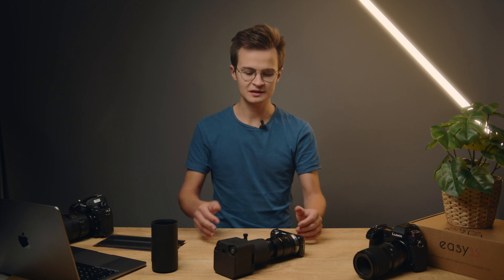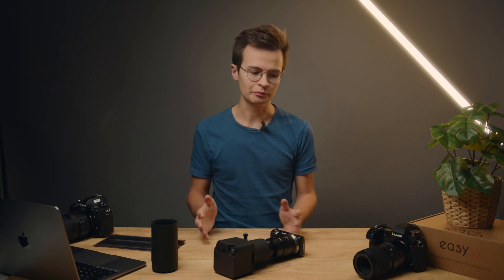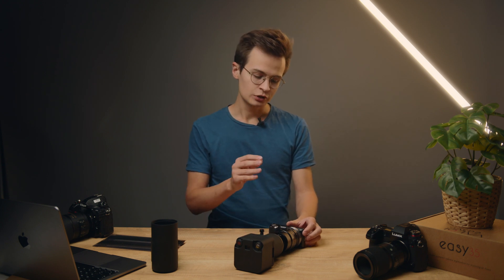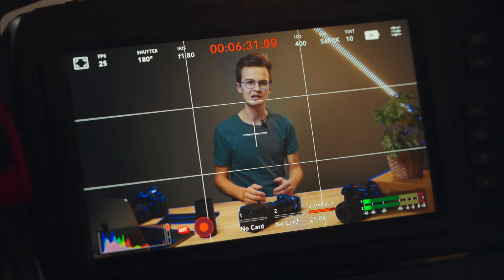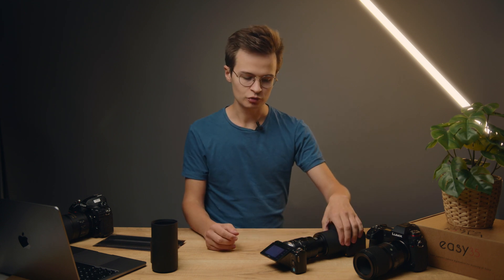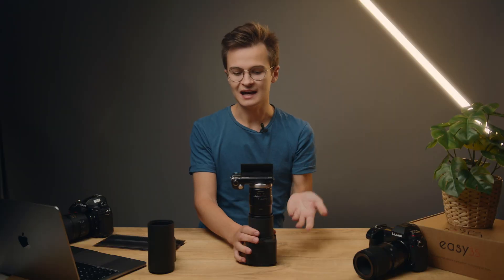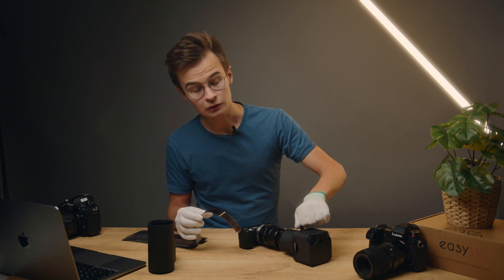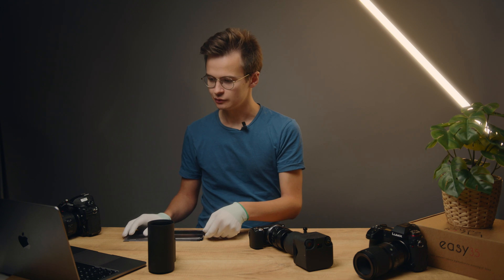VALOI easy35 Guide 2/3 - Scanning │ Scanning Film at Home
In this second part of our easy35 guide, you see how to scan best with an easy35 unit, including how to move the film and what settings to use on your camera.

The easy35 is a compact film scanning device that attaches to a macro lens and a DSLR or mirrorless camera. It makes the traditional DSLR scanning process super easy to do at home with a built in light source, great quality film holders and a smart setup that minimises errors.